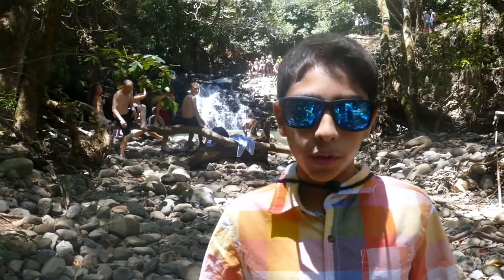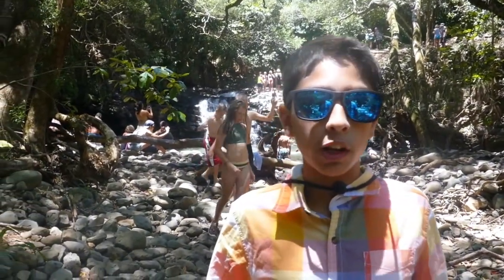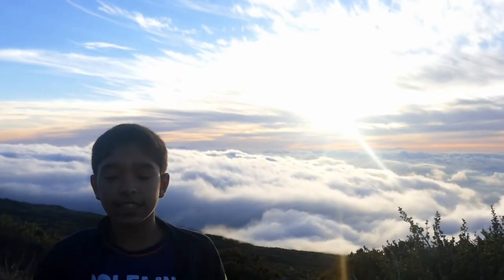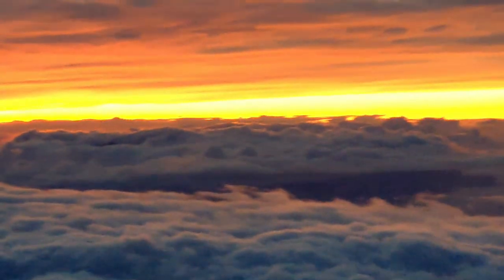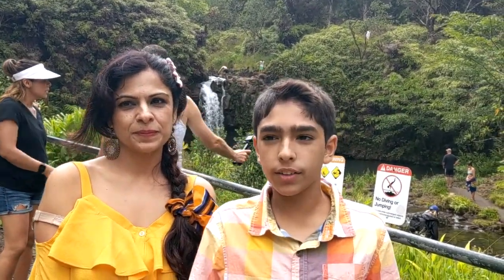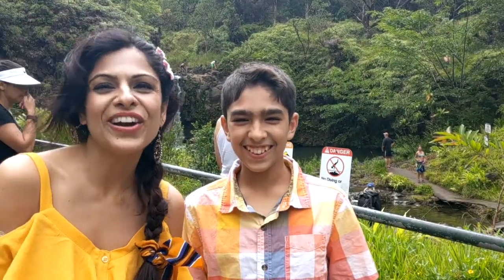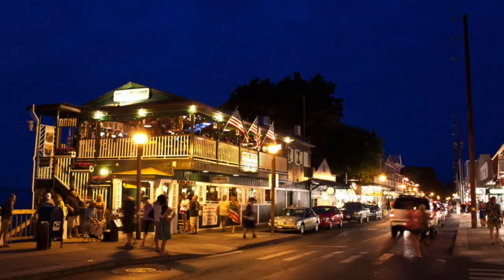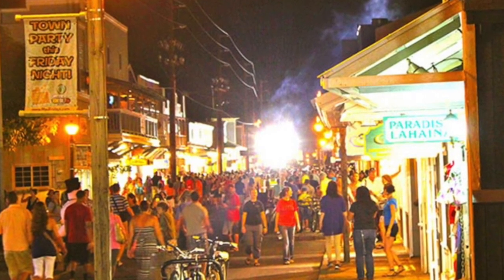Explore the VERY BEST of Maui - Hawaii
Exploring the best of Maui cheaply may seem daunting, but fear not.
Watch this video and you will be taught!